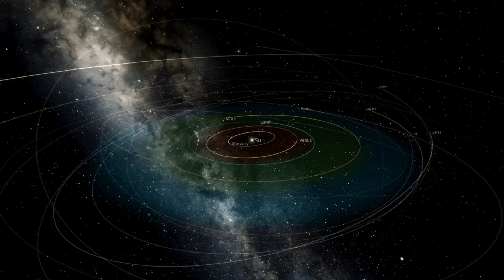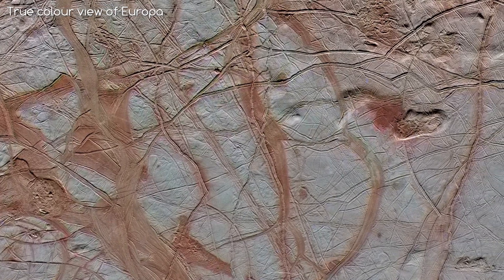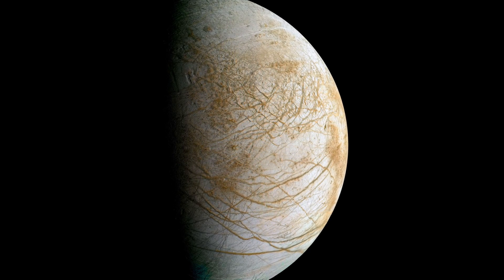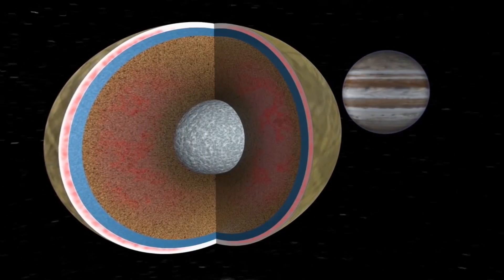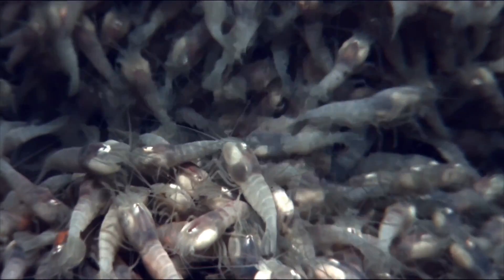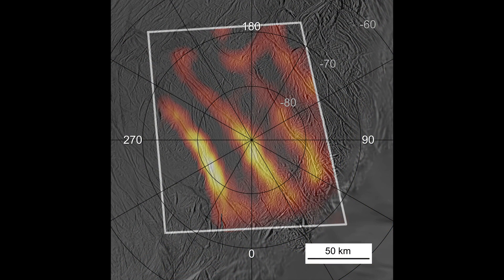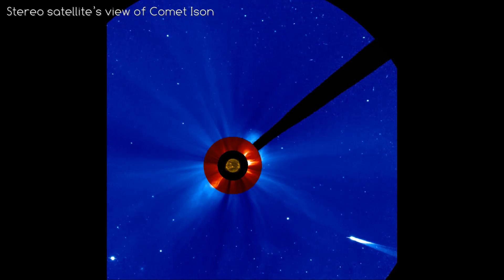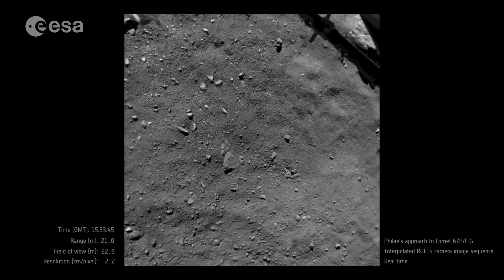Where NASA Believes Extraterrestrial Life is Found in the Outer Solar System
Does life exist outside of Earth? If so, where could it be? This video will explore the outer solar system, looking for where life in the planets, moons and more.
Sign up for free using this link. That link will also get the first 500 subscribers 2 free months premium access to the website.

Aber

And also:

Servando
Tariq Mulla
Garthvater
Milo Schuman
Eli Birnbaum
Solar Anamnesis
Alexander Simpson
Richard Smiles
Flint Corey
Patrick Ketaner
Paul Bertin
Shaheen Ghiassy
Steven Rumpel
Dermot Carthy
Christina Schreiber
Jesse Myles
Doug Felt
Shaheen Ghiassy
Will DeRousse
Guy Taylor
Philip O'Duffy
Thomas Burk
Matthias Randon
Knobiknows
John
Steve Mcjibbers
Eduardo Baldioceda
JWaldenback
Matthias Randon
Derrick
Ciaran Browne
Paul Meyer
Anastasia